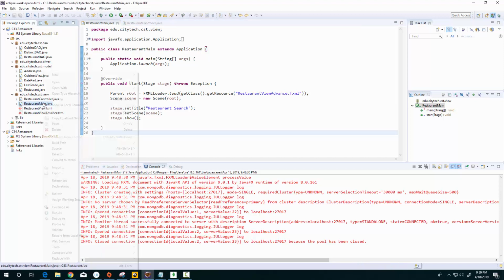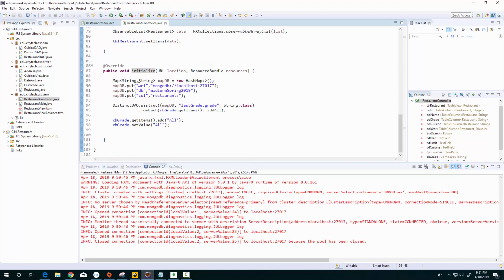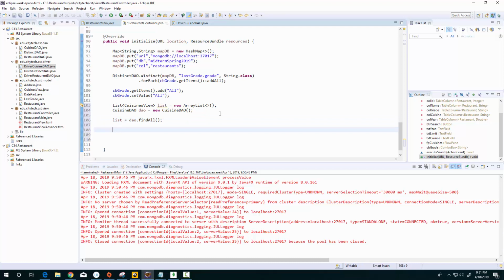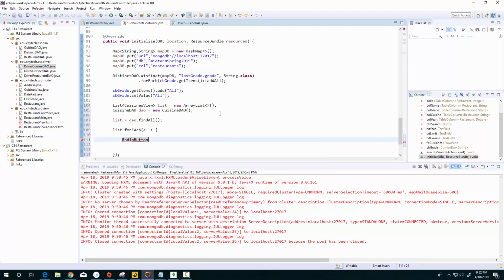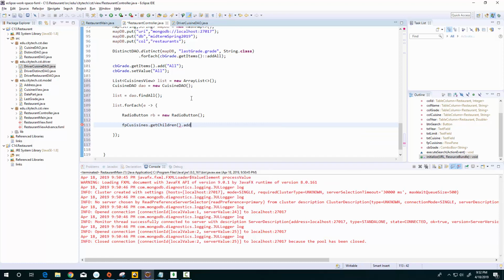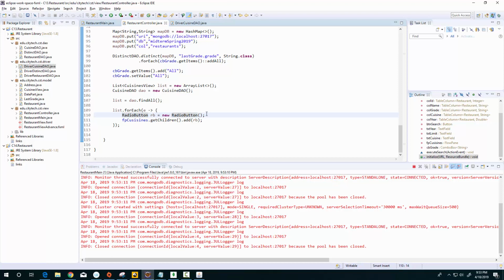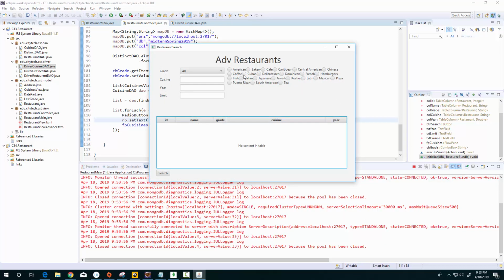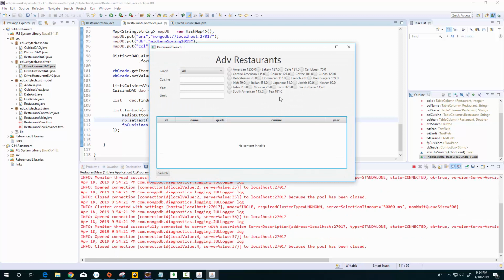R041 FlowPaneAndRadioButton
flowpane and dynamically adding a radiobutton